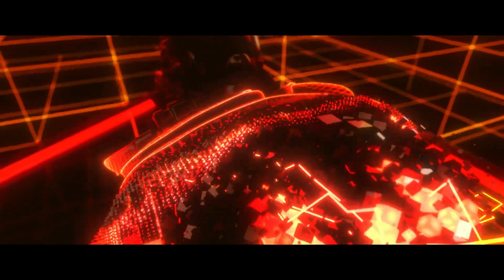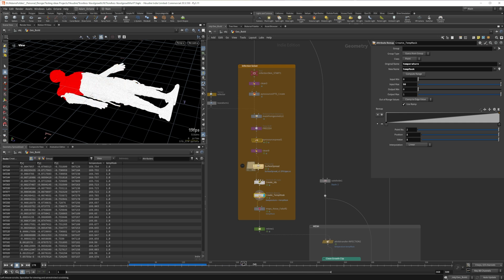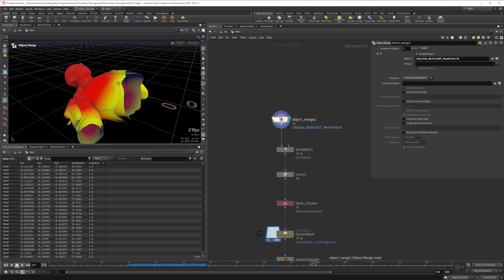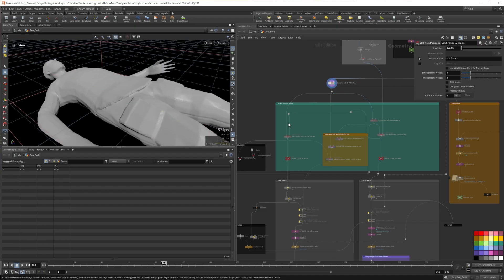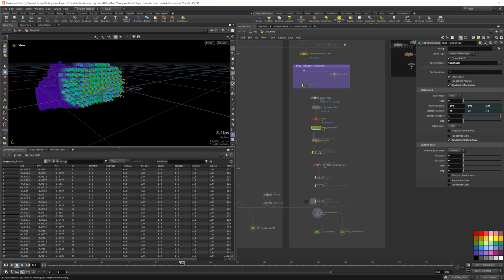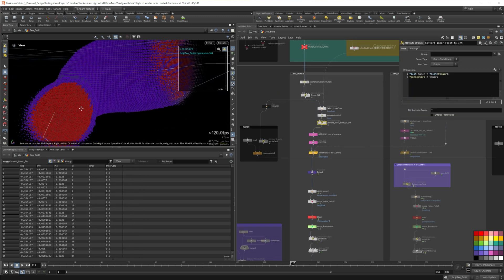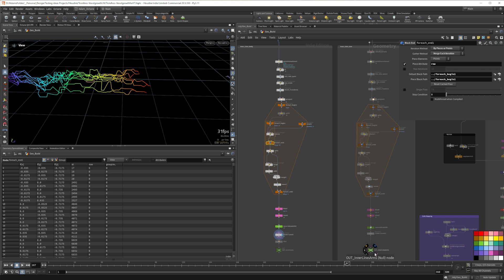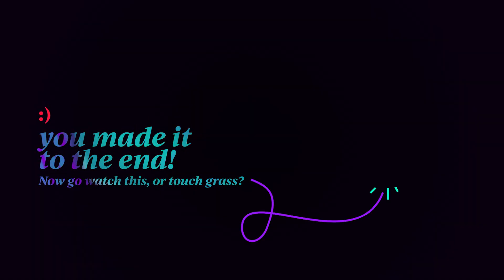I recreated this TRON ARES VFX Shot in Houdini in 50hrs!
The new TRON: Ares movie is in cinemas and I was so inspired by the new digital transfer or digital growth effect that I decided to dedicate 50+ hours to an ambitious VFX recreation of the shot.
This Project Breakdown goes deep into the complex 3D workflow and procedural techniques I used to build the complete effect—from the initial mesh transformation to the final After Effects compositing. If you're looking to push your Houdini and Octane Render skills, this video is for you.

Full VFX Breakdown: 6 Key Elements
The effect may look complex, but it's built from six core, animated parts. In this video, I break down the entire process step-by-step:

The Digital Growth Effect:
Learn how to create the iconic "infection" that spreads across the mesh using the Pyro Source Spread to generate the initial simulation data and Attribute Transfer to drive geometry masking.

Mastering Voxels:
Detailed guide on creating the two-layer Voxel structure (large and small) that forms the character's digital body, including how to animate them into existence using the simulation data.

Grid & Light Trails:
The secrets behind the glowing Grid Texture on the outer suit and how I procedurally generated the structured, Digital Lines using advanced For-Loops in Houdini to match the character’s form.

Texturing & Lighting:
How to use attributes to create that signature TRON glow and dial in the hot, vibrant look using Octane Render materials.

Optimisation:
Essential tips for managing a dense scene, including using VDBs and optimising geometry to keep your render times manageable and your machine running fast.

Compositing:
The final touches in After Effects using AOVs and multi-layered EXR files for precise control over the glow, bloom, and final colour grade.

What was your favourite technique in this TRON-inspired shot?

Timestamps:
00:00 || Breakdown process for Tron Area Shot
00:37 || Setting up growth effect on the Mesh
04:47 || Adding a Mesh Grid layer
06:47 || Setting up growth effect on the Voxels
12:10 || Voxel Texture in Octane
13:36 || Digital Lines using ForLoops
15:23 || Background and Composite in After Effects